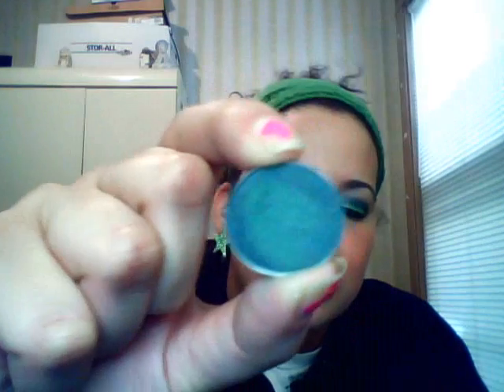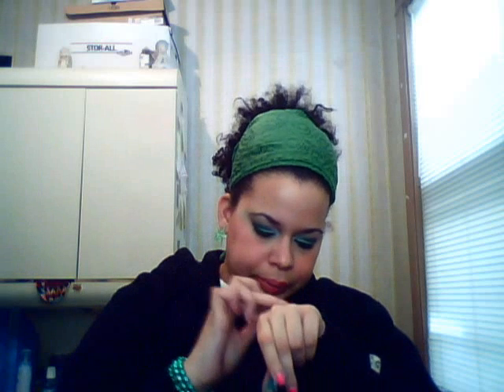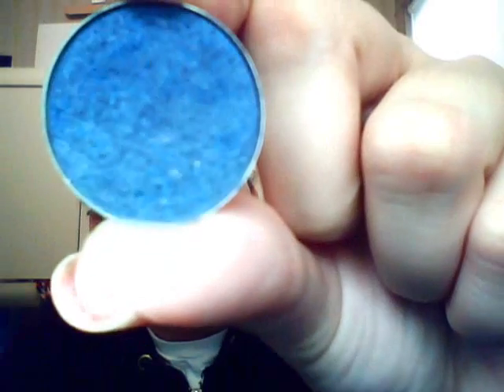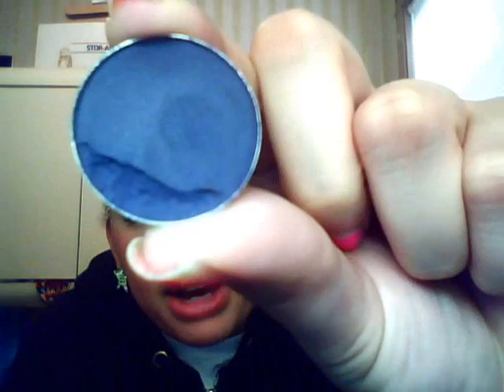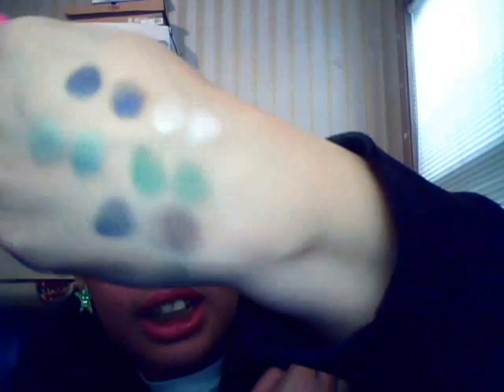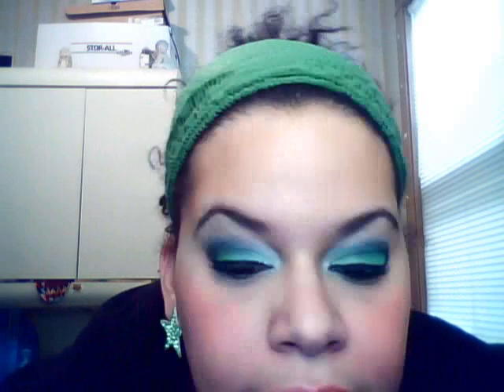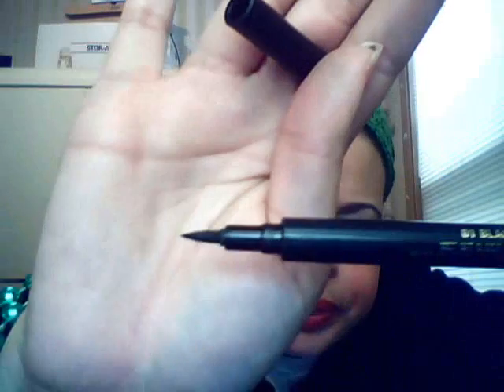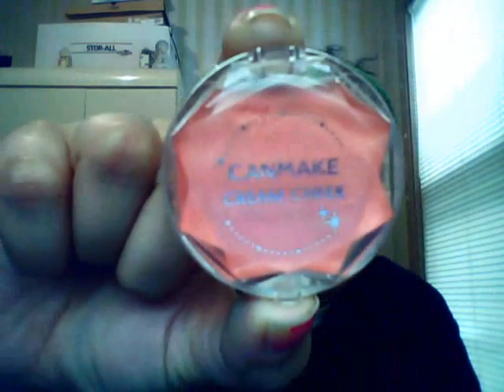SPLURGE vs STEAL 16: Kiss Me I'm Affordable!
So many easy jokes with that title lol! SORRY THIS VIDEO IS SO LONG! No time to edit =(

SPLURGE ITEMS
Inglot AMC eyeliner gel in 85
MAC e/s in Newly Minted
MAC e/s in Gesso
Mac e/s in Shimmermoss
Mac e/s in Deep truth
Mac e/s in Meet the Fleet (le)
Too faced e/s in Pearl Necklace
CK electric edge eyeliner
Mac e/l in Mystery
MAC paintstick in Dusty Color
MAC l/s in Ever Hip (le)

STEAL ITEMS
All e/s is from the Wet & Wild ColorIcon Palette in Pride
Jordana Fabuliner in Black
Milani Black magic e/l in blackened teal
Max Factor 2000 calorie extreme mascara
Canmake Cream blush in 05
Flirt! l/s in Naughty